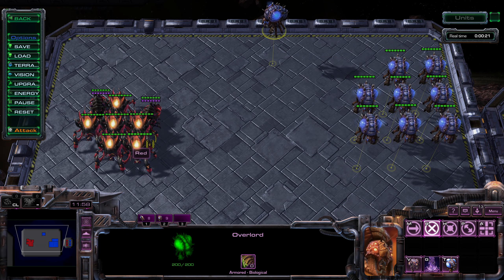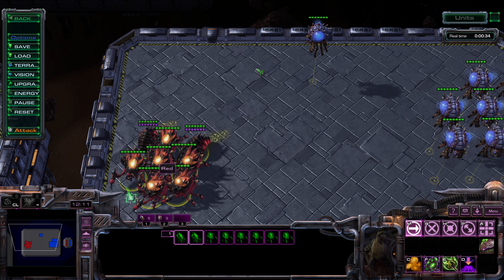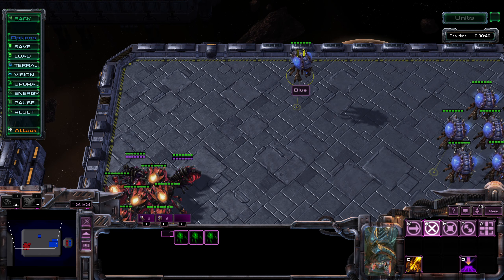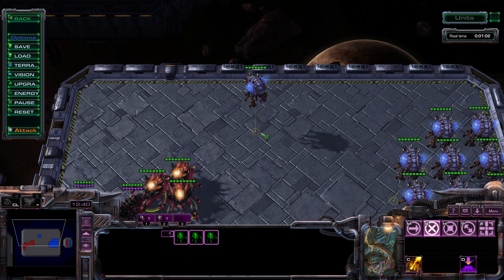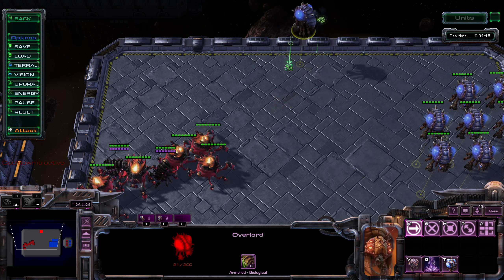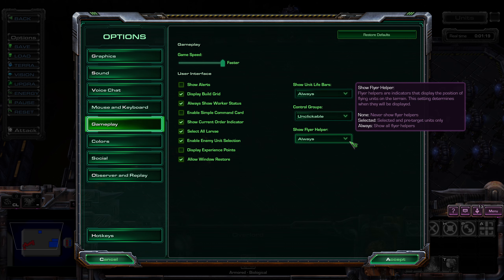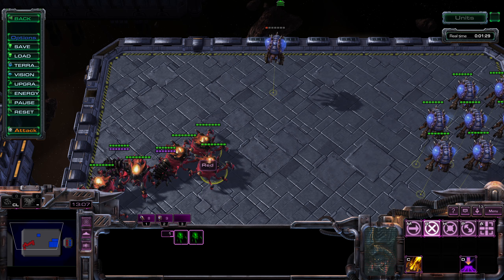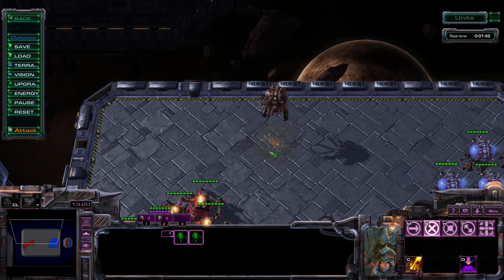Hitting flying units with spells